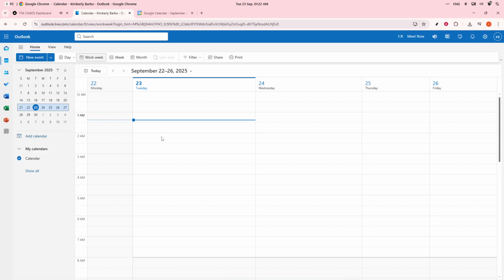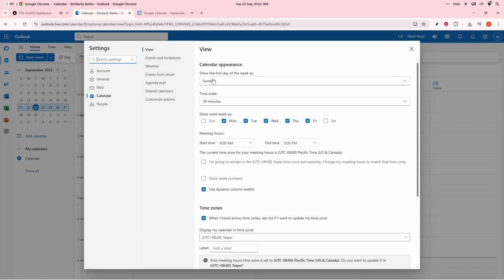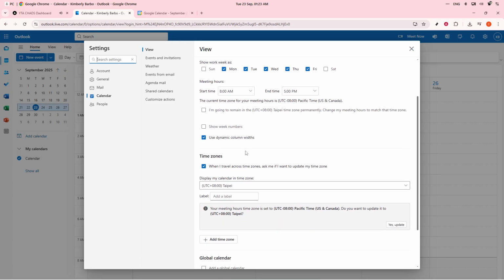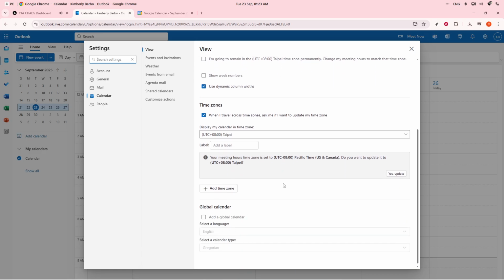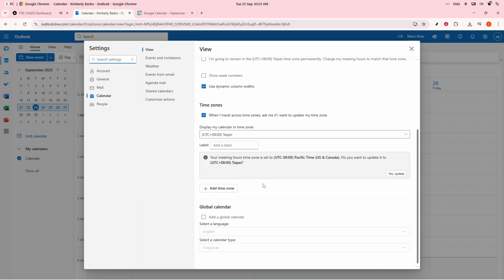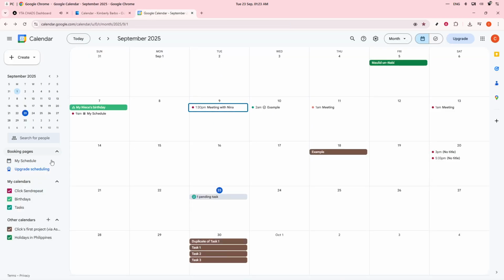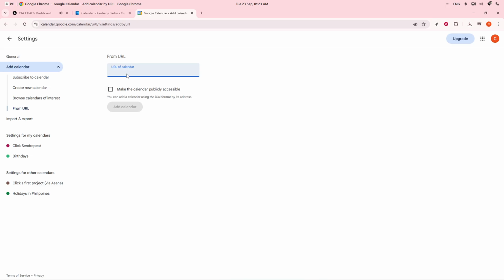How to sync Outlook calendar with Google calendar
Managing multiple calendars across different platforms can be overwhelming, but syncing Outlook Calendar with Google Calendar makes it easy to keep everything in one place. In this step-by-step 2025 guide, you’ll learn how to sync Outlook Calendar with Google Calendar so you can seamlessly view, edit, and manage events across both platforms without missing a thing. We’ll cover how to connect your accounts, import and export calendars, adjust sync settings, and ensure changes are updated automatically across devices. Whether you’re a professional juggling work meetings in Outlook while managing personal events in Google Calendar, or a student who needs to streamline schedules across different tools, this tutorial will show you how to save time and stay organized. By syncing these two powerful platforms, you’ll reduce scheduling conflicts, improve productivity, and enjoy the convenience of managing all your events in one unified view.